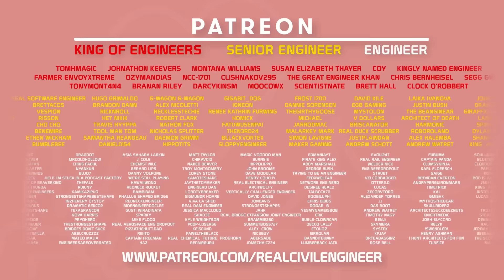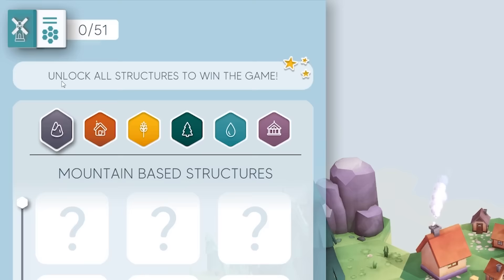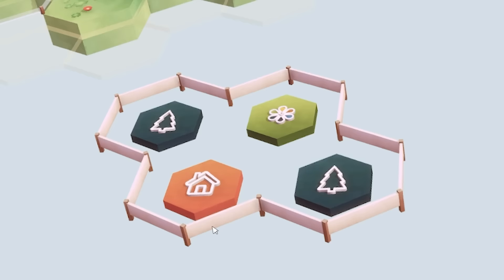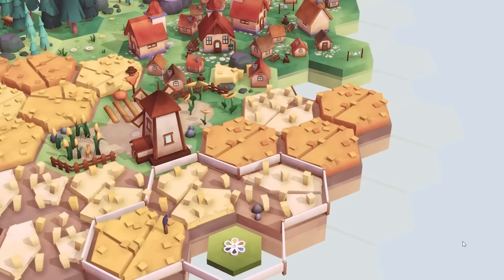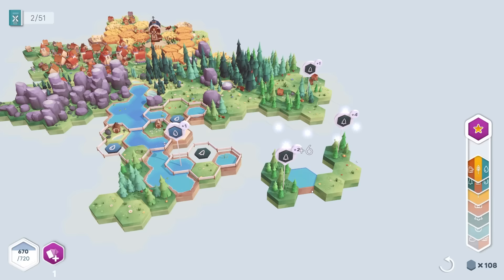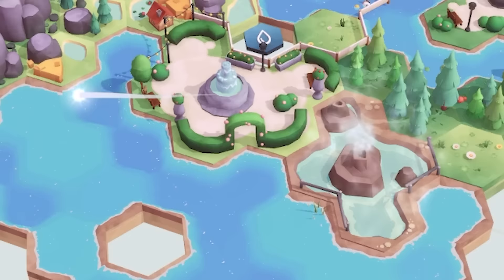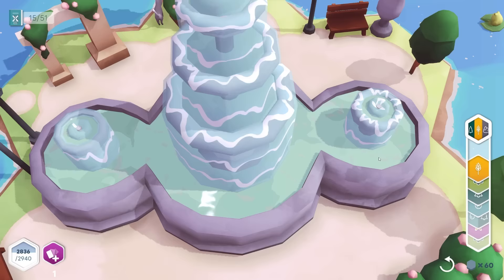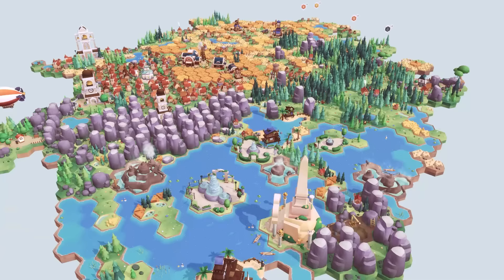Engineering the GREATEST CITY in new building strategy puzzle game Panorama!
This brand new city builder is so chill! Honestly I could play this for hours and hours (if I was good enough), as someone who regularly plays Carcassonne and Dorfromantik, I was super impressed with this game's unique take on the city builder strategy cross over!

LINKS!